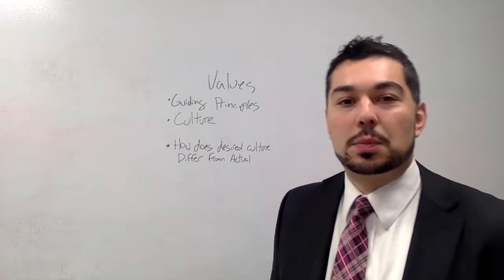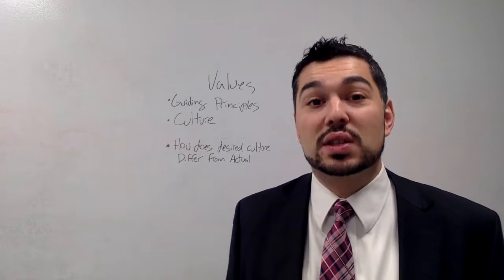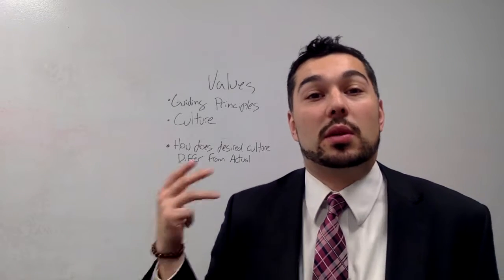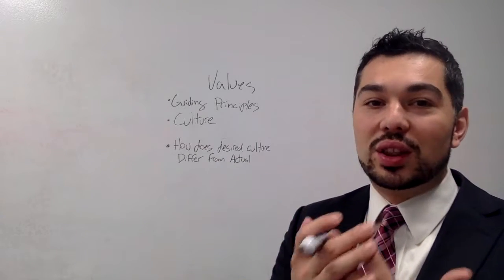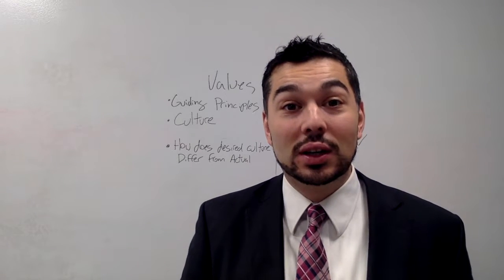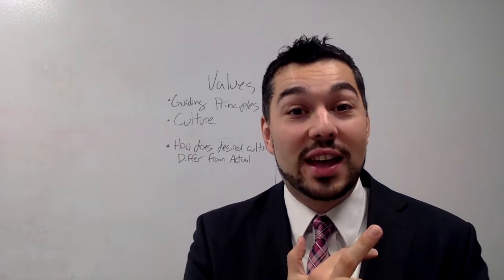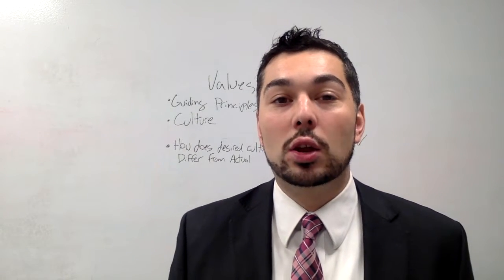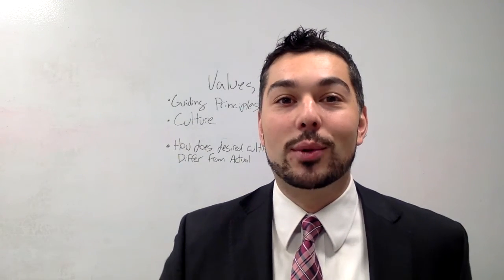Why are values important to your strategic plan?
Creating values as part of your culture and the overall strategic plan will empower your employees to take action towards accomplishing your vision and mission. For more information about the importance of values,

This video explains how you can use values in your strategic plan to create positive culture changes.

Sorry about the sound. :-(